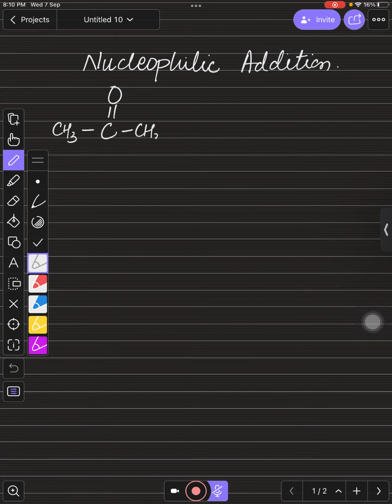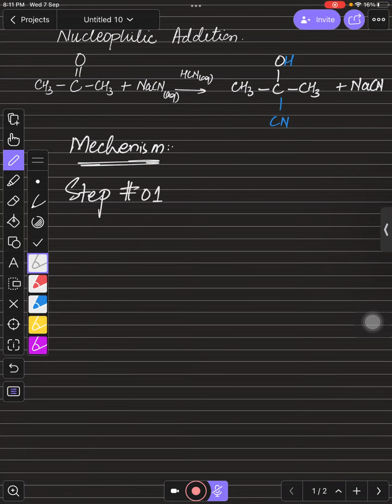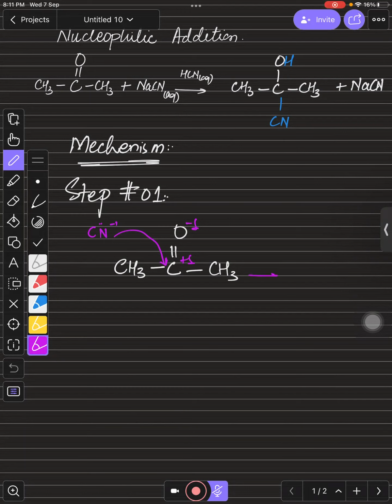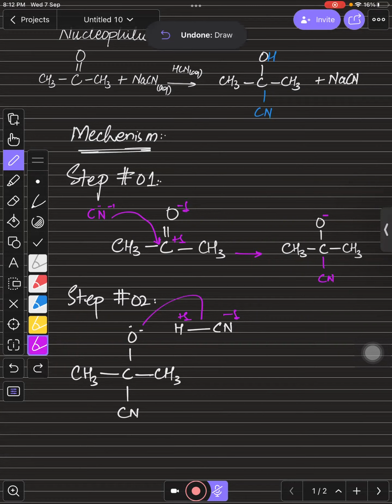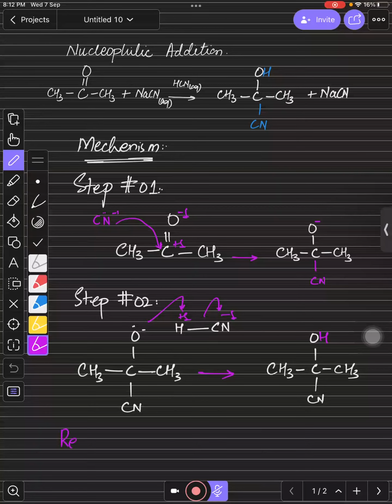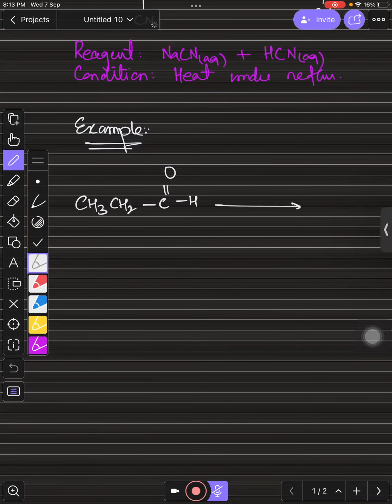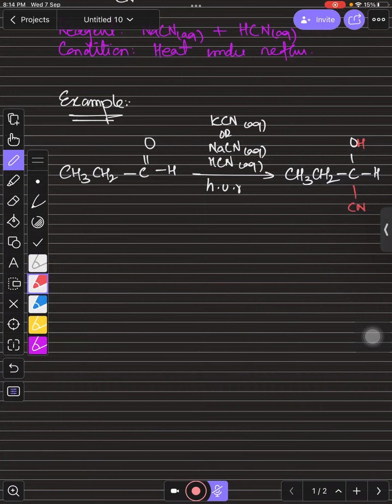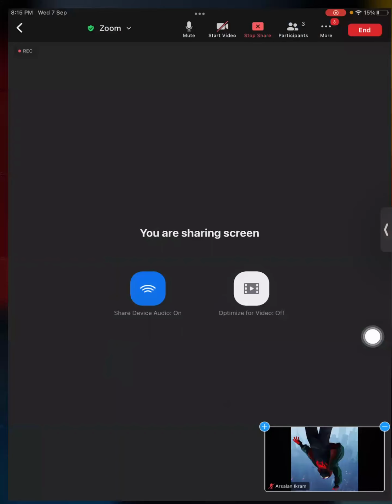Carbonyl Compounds Part 3